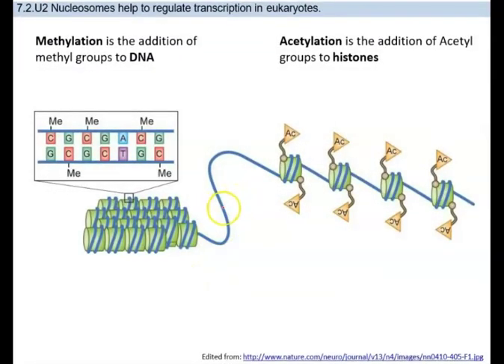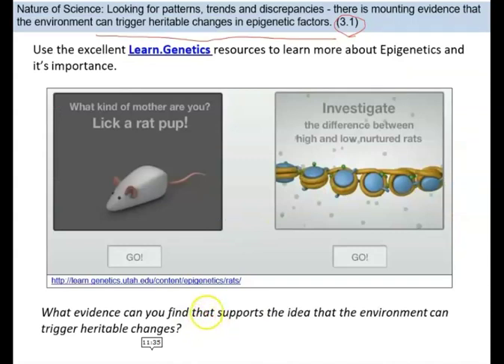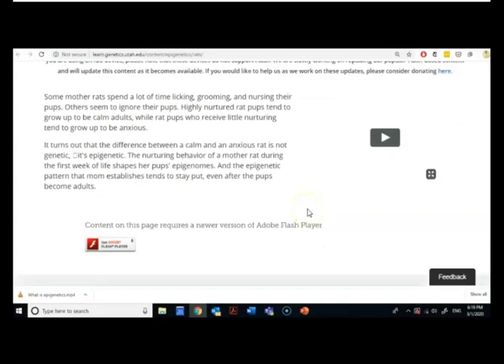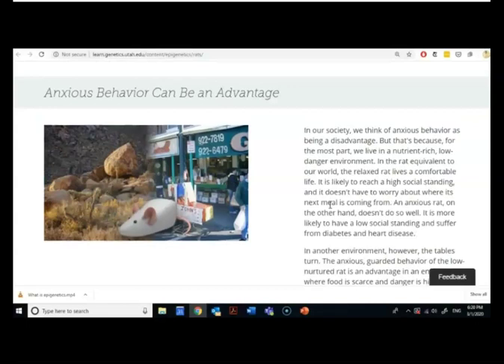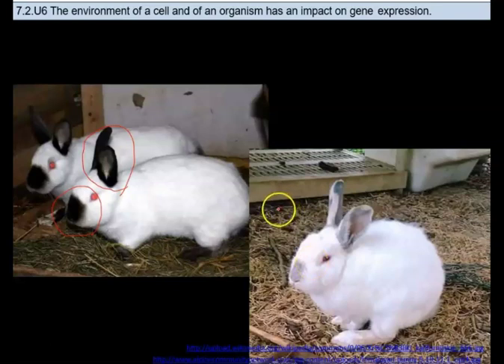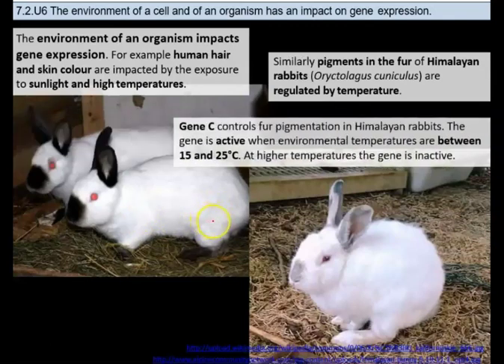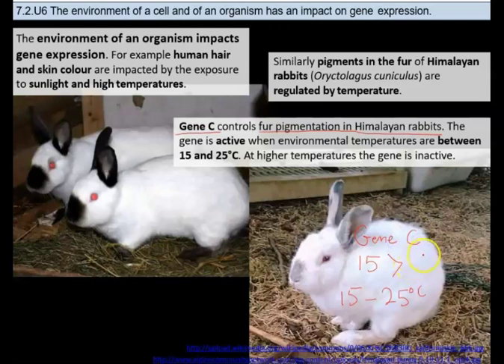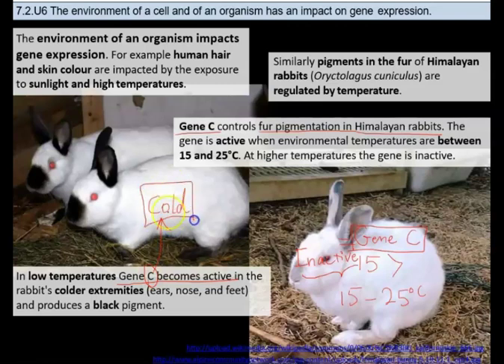Lesson plan_1_ Biology_distant learning